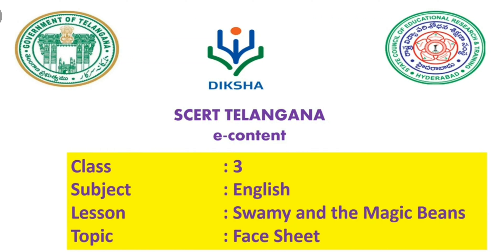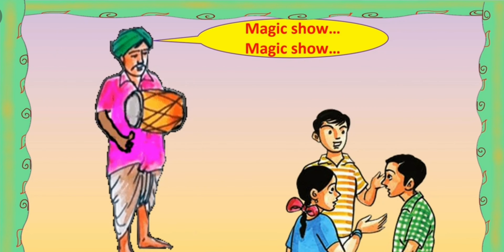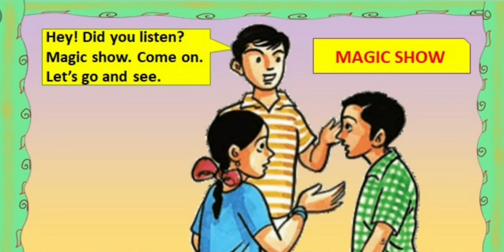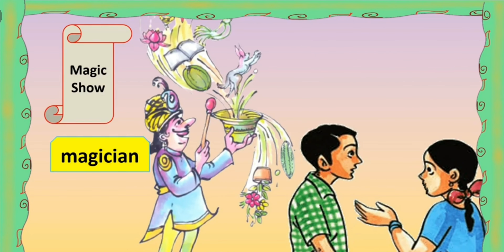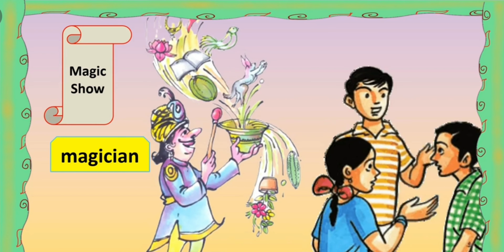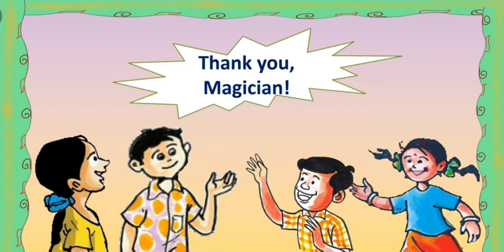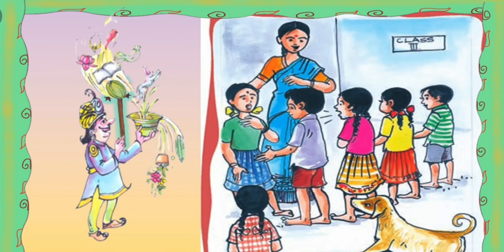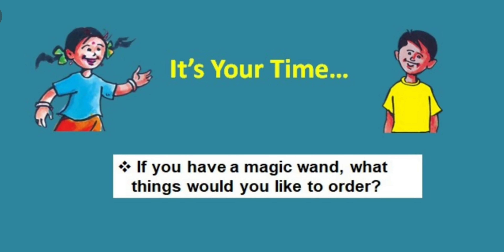Swamy and the Magic Beans | Class 3 English